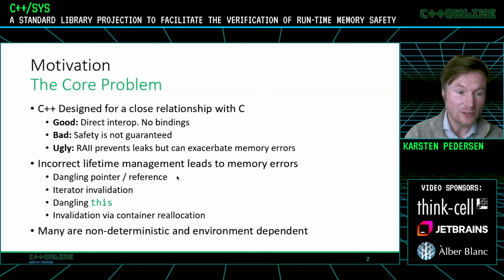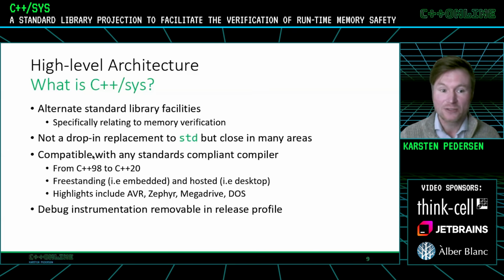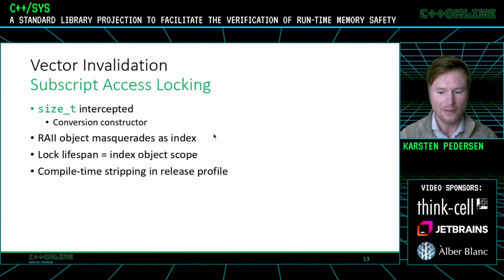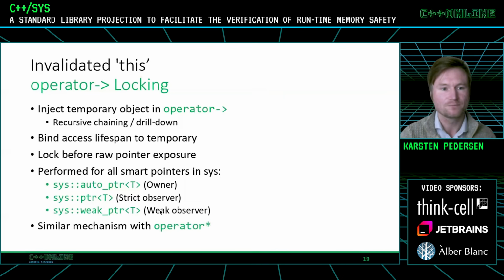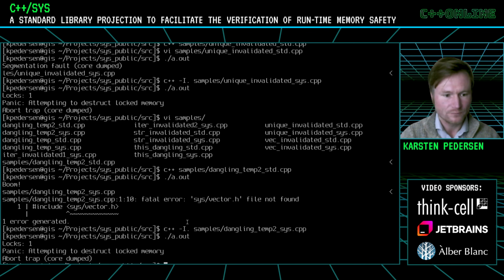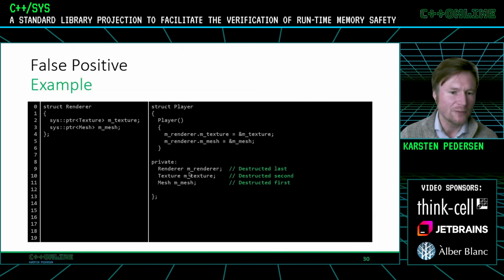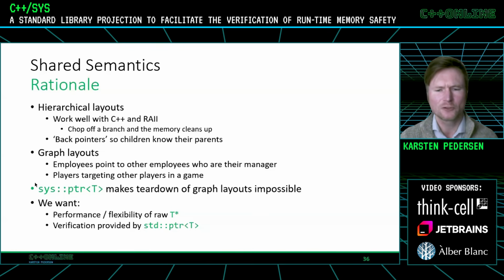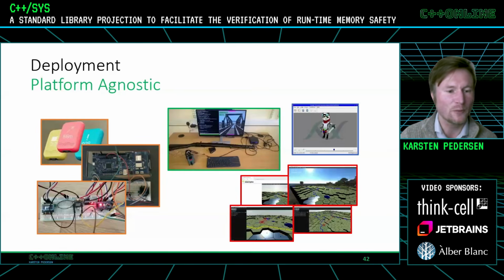Dangling Pointers: What if C++ Simply Didn't Allow Them?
C++/sys - A Standard Library Projection to Facilitate the Verification of Run-time Memory Safety - Karsten Pedersen - C++Online 2026

What if pointers were simply not allowed to dangle? What if accessing data via operator[], -&gt; and * implicitly pinned and locked the lifetime of that memory for the duration of the access?

C++/sys explores this idea by enforcing lifetime pinning and access constraints that eliminate entire classes of memory errors. While this restricts some designs, it significantly tightens correctness guarantees. In debug builds, these rules make invalid access difficult or impossible; in release builds, the mechanisms can be entirely stripped away to recover the full performance of unchecked C++.

This talk examines whether these ideas can be applied broadly to projects and whether tightening C++'s memory model through stronger access semantics is a practical trade-off, including what we gain and what we lose by doing so.

Karsten Pedersen

I am a Software Engineer with 20 years of experience designing and delivering high-integrity C and C++ software. I have worked across safety-critical systems, defence and medical simulation, real-time networking and commercial games for the LEGO franchise. My PhD research explored high performance streaming of distributed graphics and memory safety. I enjoy building systems that last and sharing practical lessons learned from real-world software development.